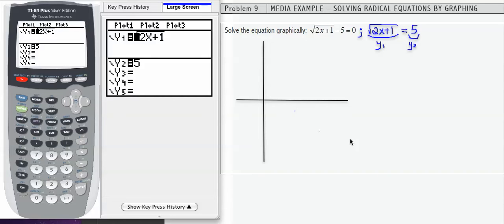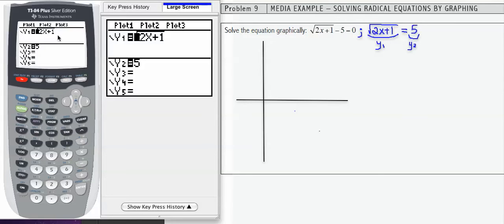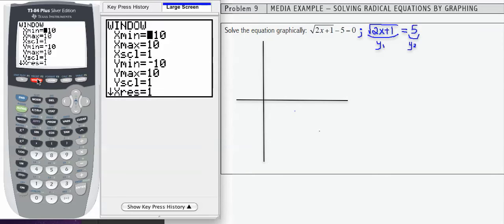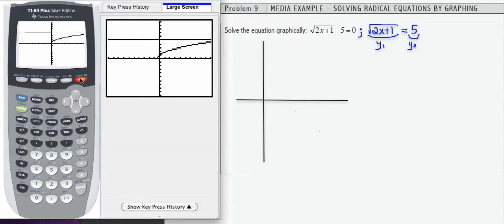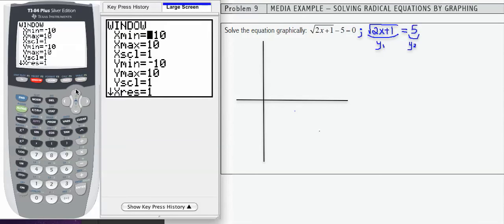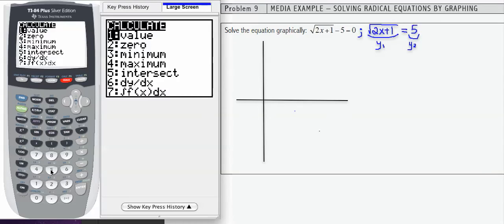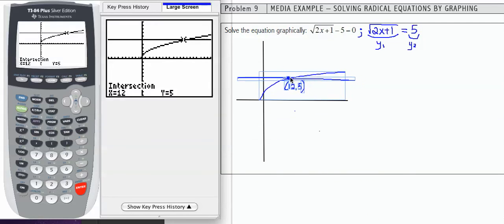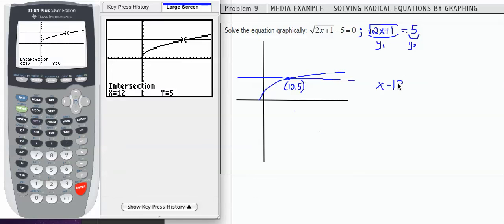12x 6b MP9 - Solve Radical Equations by Graphing